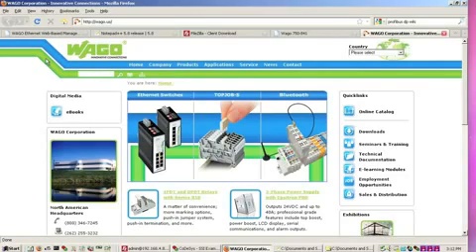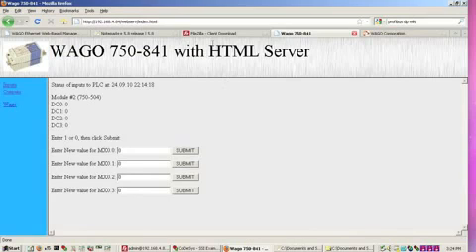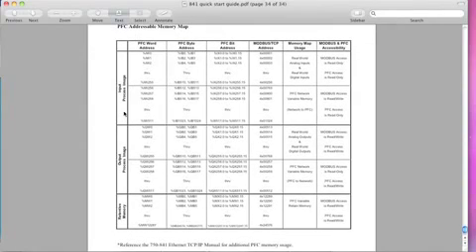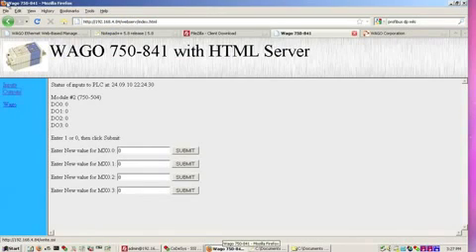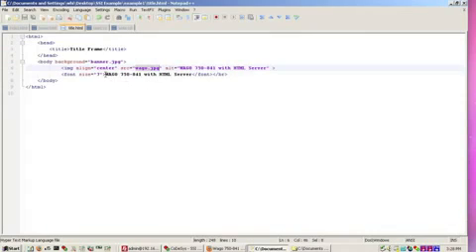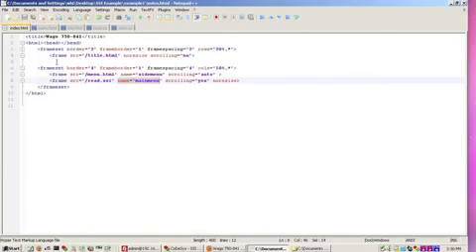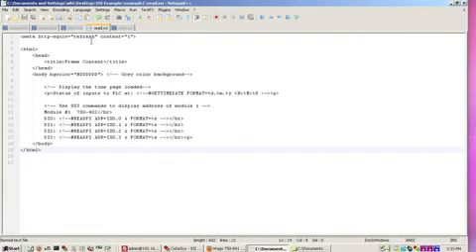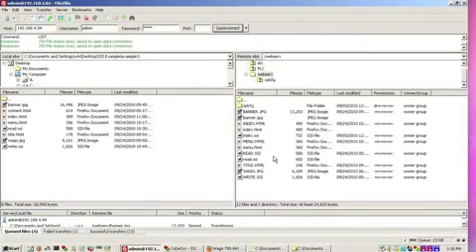WAGO 750 841 Static HMTL SSI Example